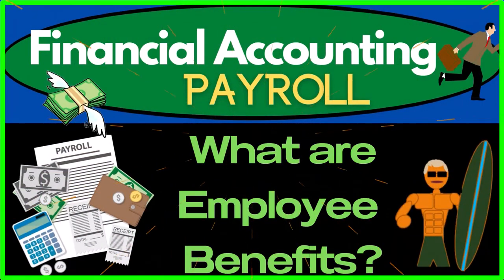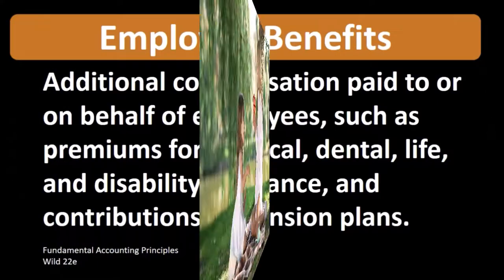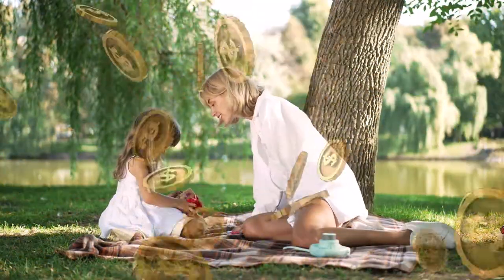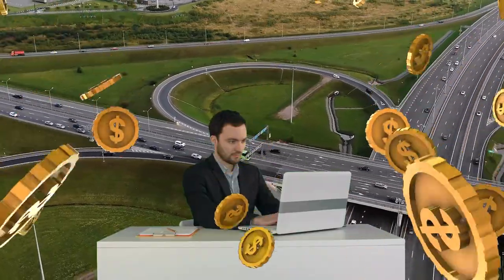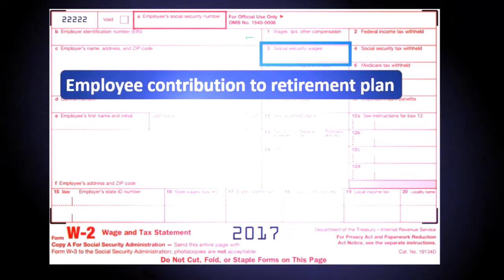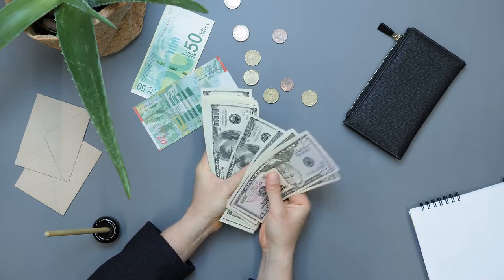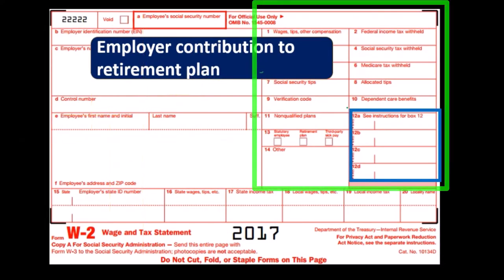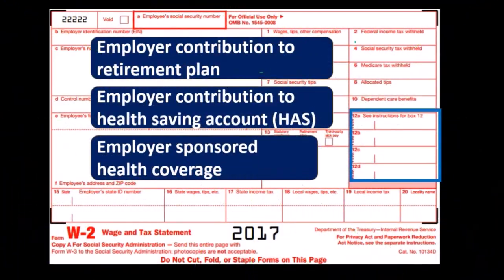What are Employee Benefits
Payroll Accounting